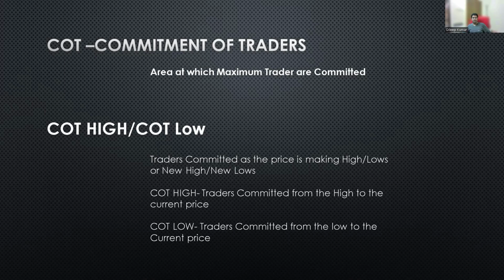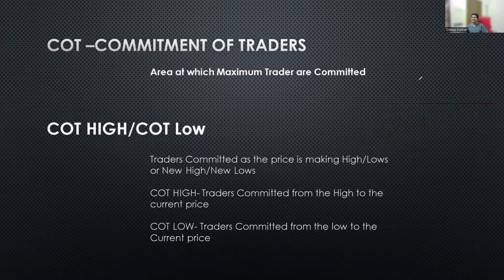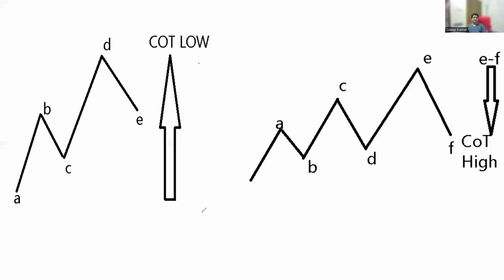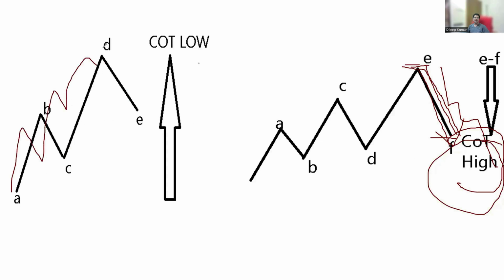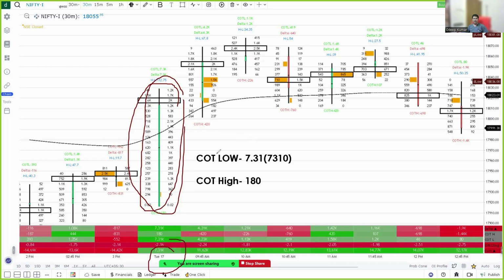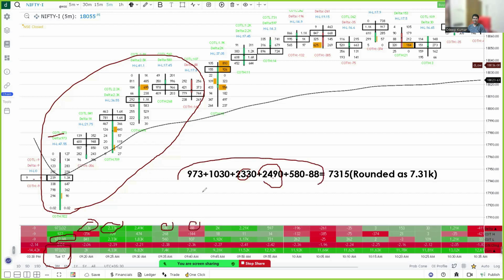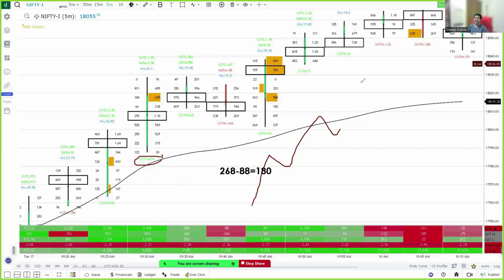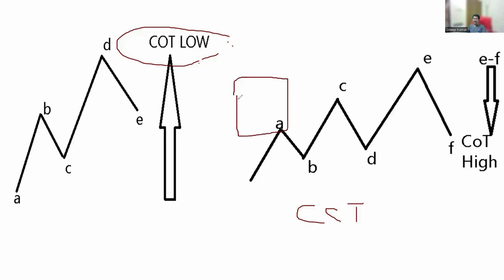COT Highs/Lows Are CRUCIAL! Here’s How to Trade Them with Order Flow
STOP Missing Out on the COT High/Low EDGE! In this video, we’ll REVEAL how Order Flow COT High and COT Low can expose real-time buyer and seller strength like never before. This 🔥 powerful hack shows exactly where the market is headed—giving you the advantage for high-probability trades. If you’re not using this strategy, you’re trading BLIND! Watch now to unlock the key to smarter, more accurate trades and dominate the markets with precision!